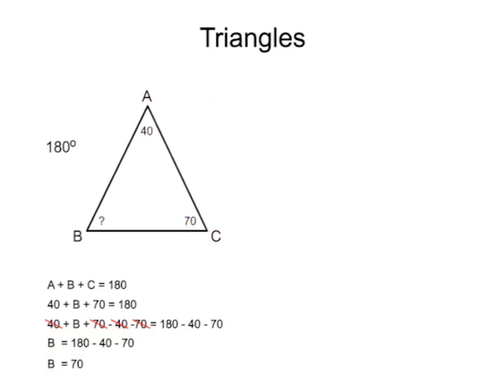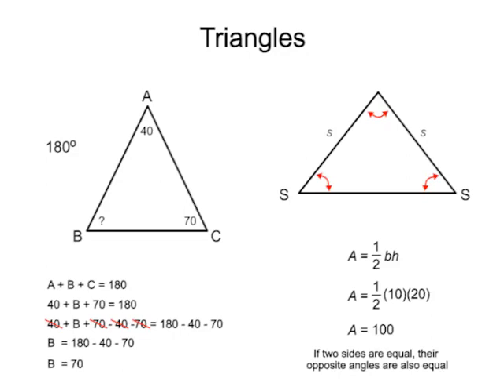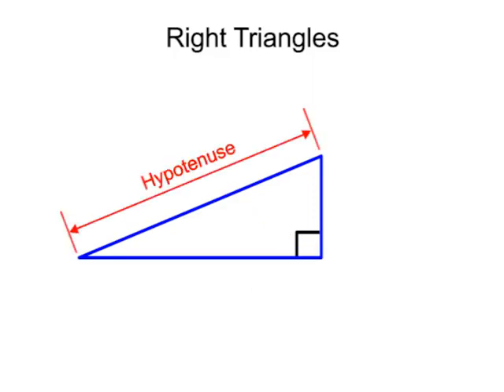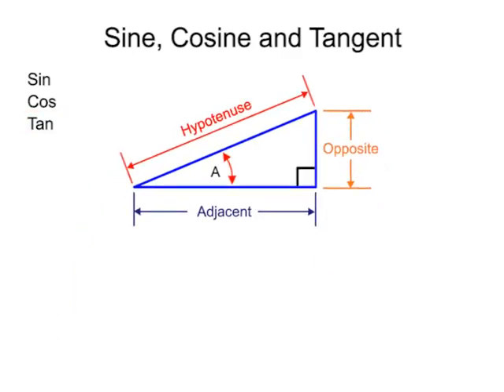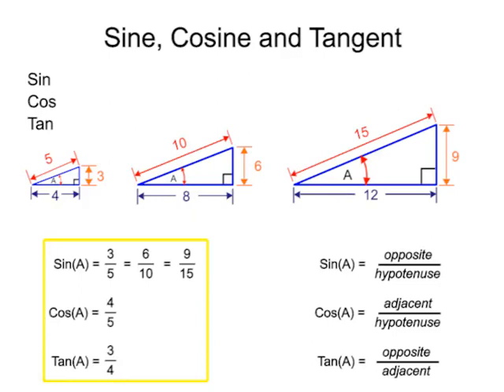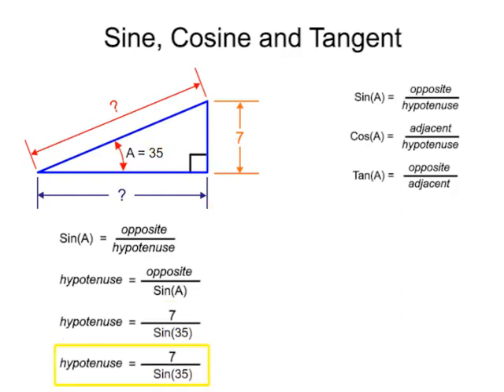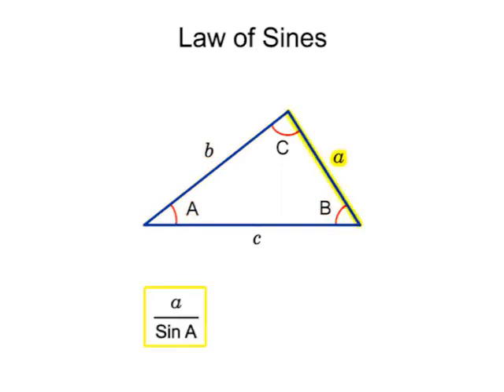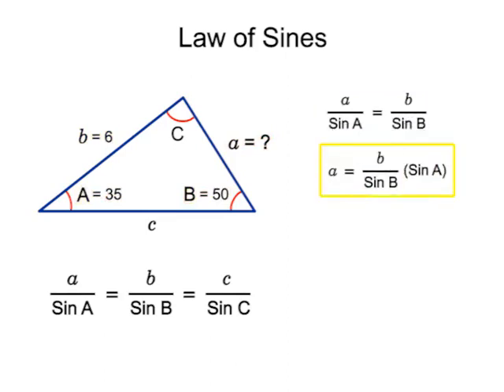Geometry Common Shapes Triangle